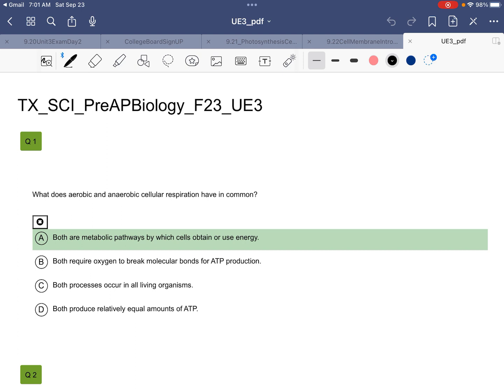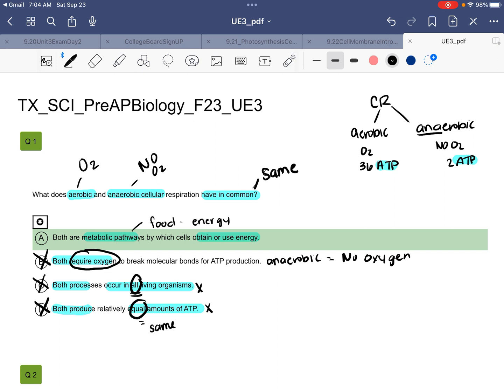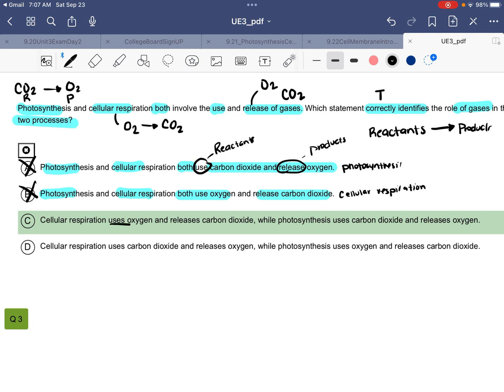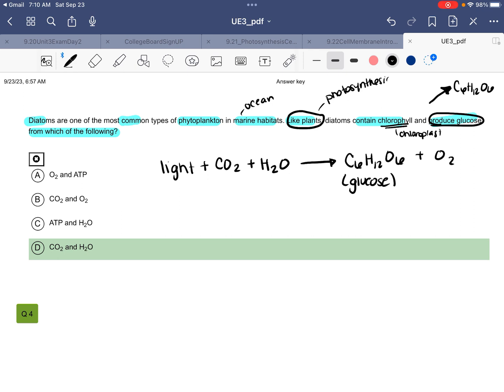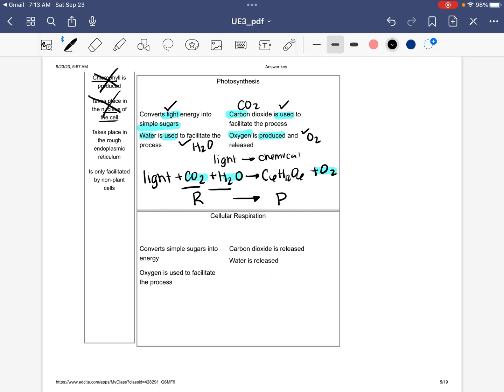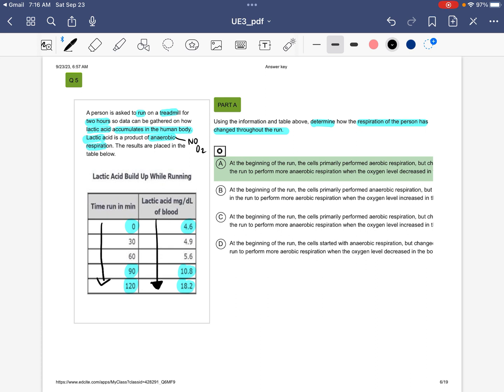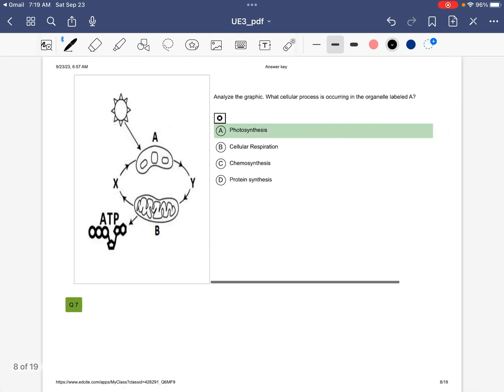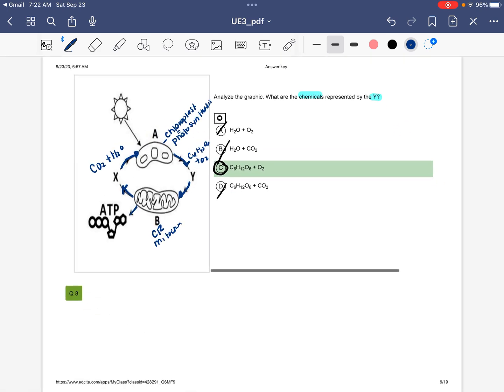Unit3Exam Part 1